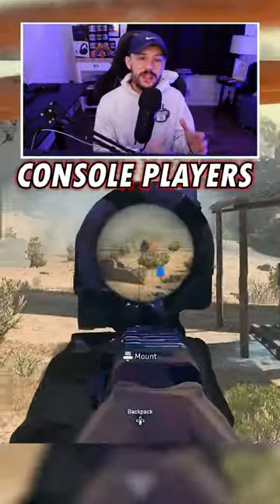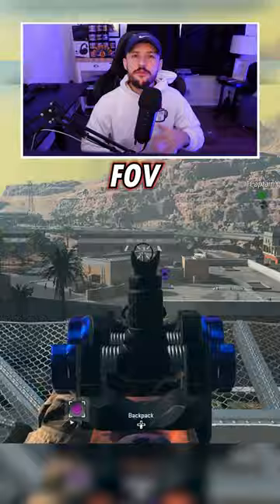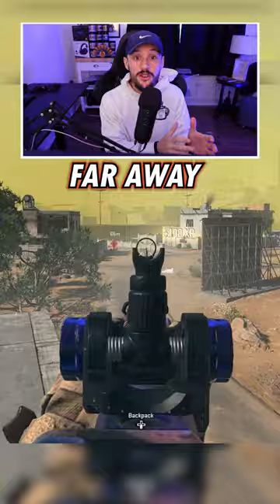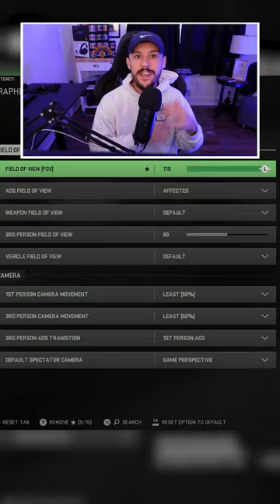Do Not Make This Mistake With FOV in Warzone 2!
Too many people are making this mistake with FOV and it's costing them kills.

My Goals: help you get better at Warzone 2.